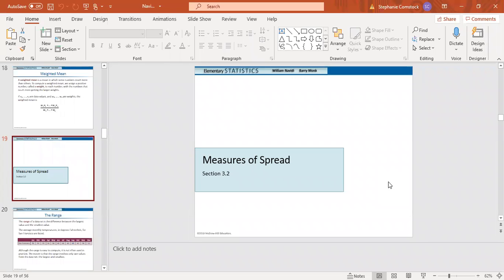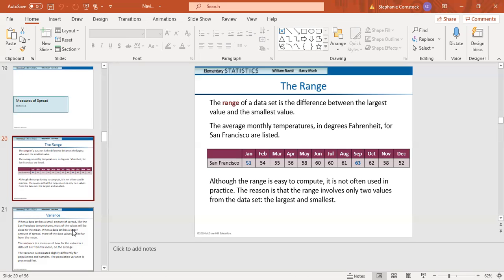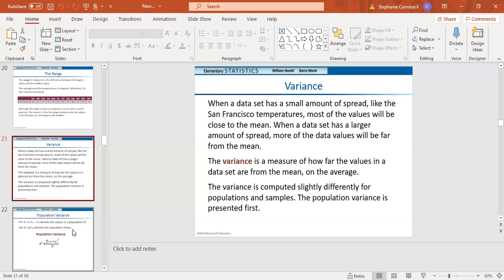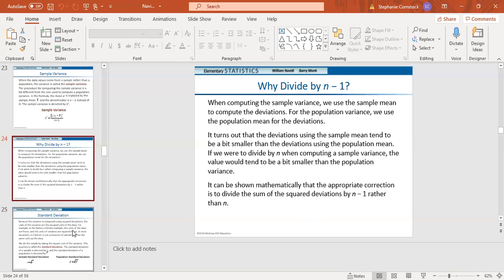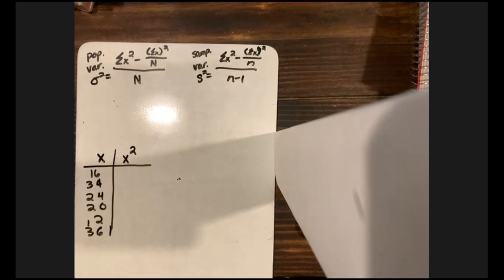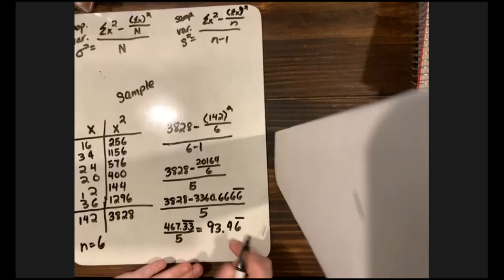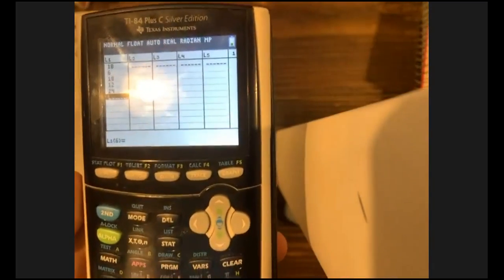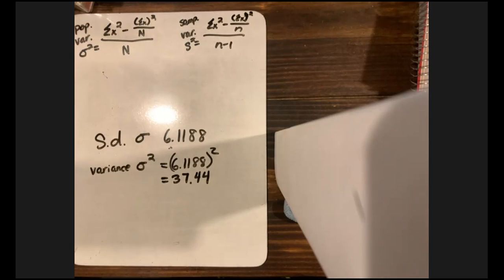TJC Math 1342 Section 3.2 Part 1 - Range, Variance, & Standard Deviation